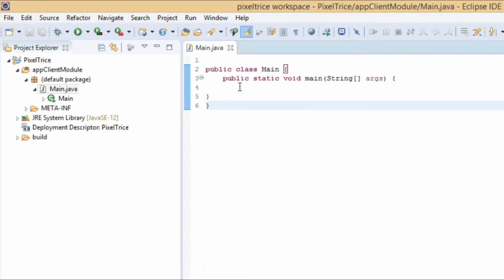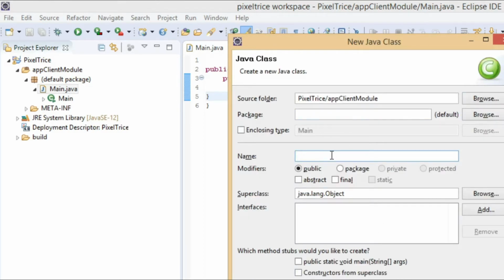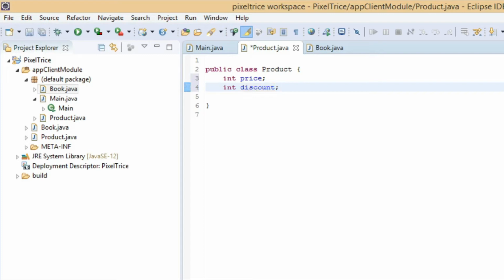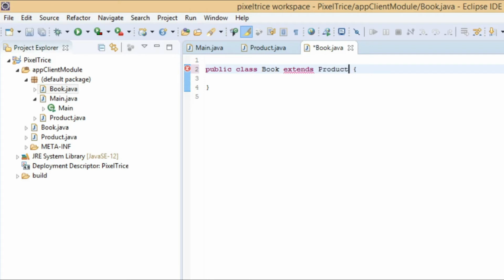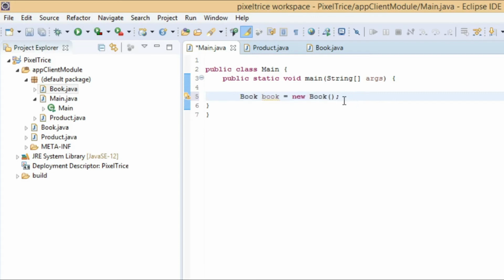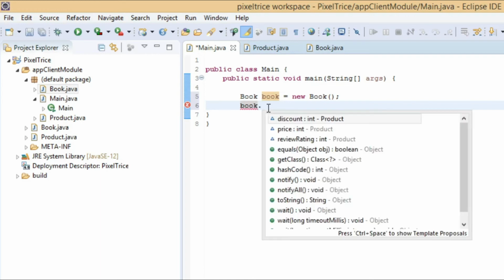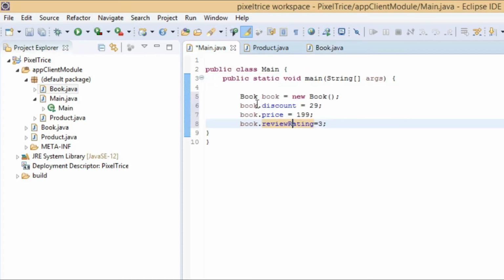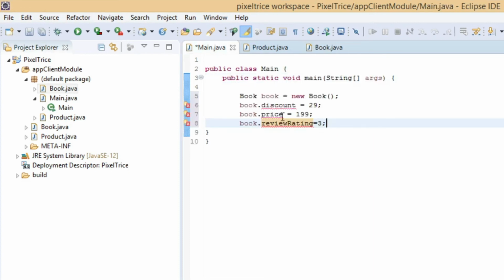Inheritance in Java | Java Inheritance Explained | Real World Examples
00:04:36 - 00:18:45 : Code level example explained in eclipse.

Topic Covered:
1) What is Inheritance in Java
2) Advantages of Inheritance in OOPS.
3) Real Time Implementation of Inheritance.
4) Real World Implementation of Inheritance.
5) Importance of Inheritance in OOPS.
6) Explained with the help of Code.

About Me:
Hey Guys, I'm  Software Engineer by Profession expertise in Java!!!
I make free programming tutorials from beginner to advanced level.
That includes Java for beginner, Advanced Java and many more.
 And i use to explain in a very simple words, even if you are from other background and trying to switch in IT Industry, then you at right place.I give a Real World Example, so that you can easily understand any concept in depth.
Sometimes I make videos on motivation.